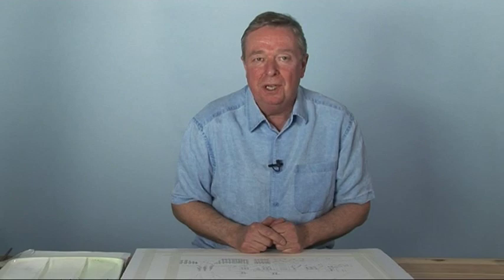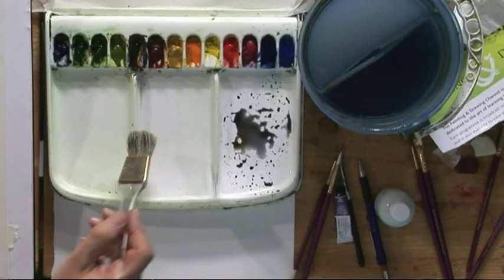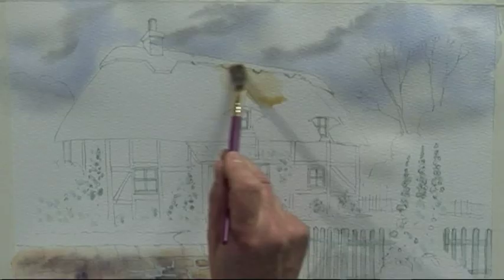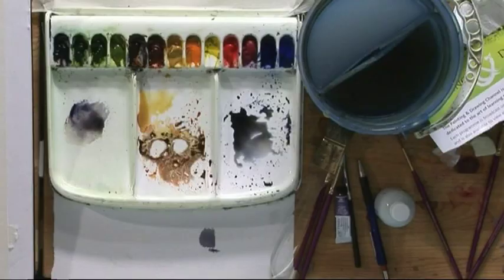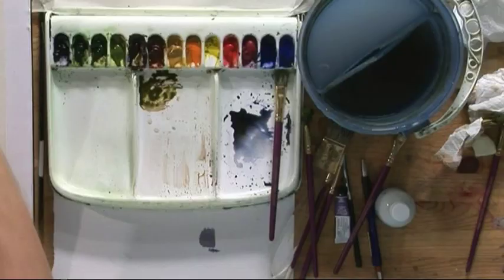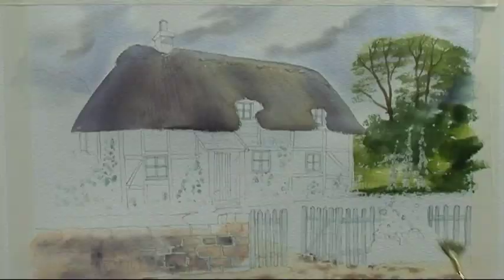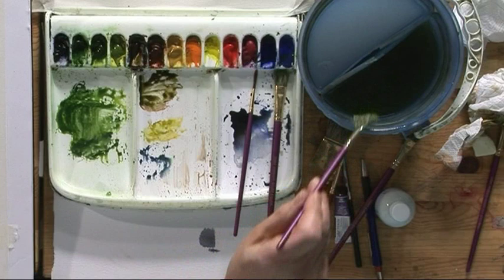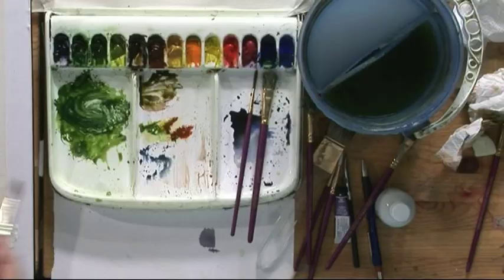Rustic Buildings & Barns Two - Part One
Professional artist Terry Harrison shows you how to paint a typical English thatched cottage with a colourful garden in watercolour.

Follow Terry as he demonstrates how to paint this charming black and white half timber framed cottage, surrounded by a picket fence and stone wall.

Terry completes this idyllic scene by painting an abundance of beautiful flowers including bright pink hollyhocks and gorgeous red roses.